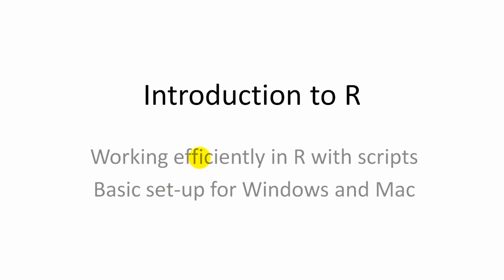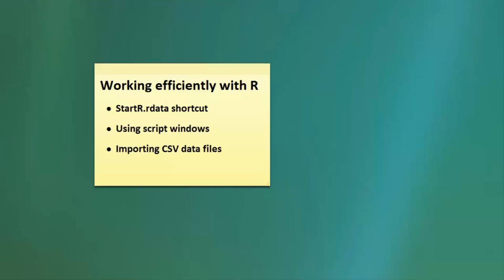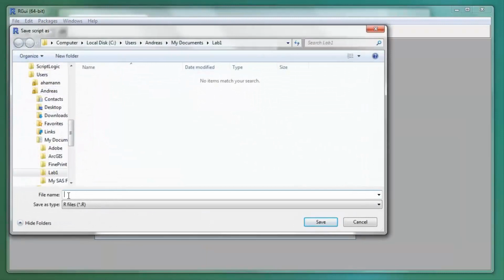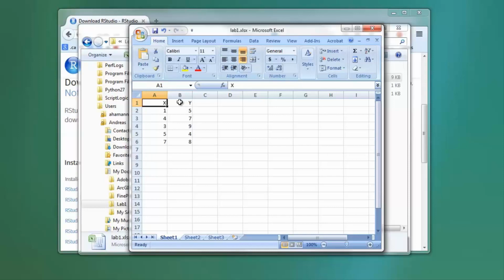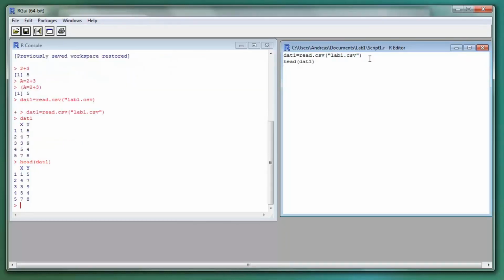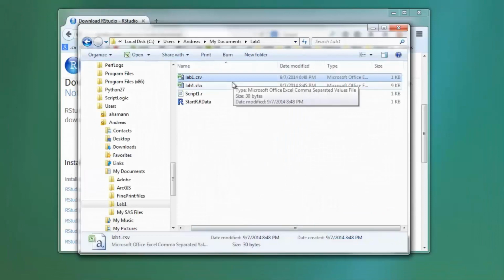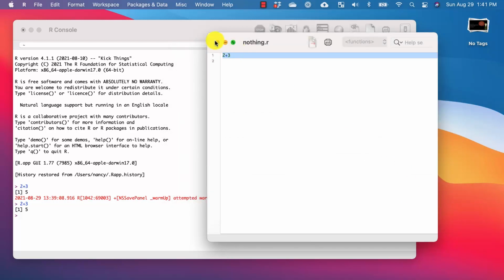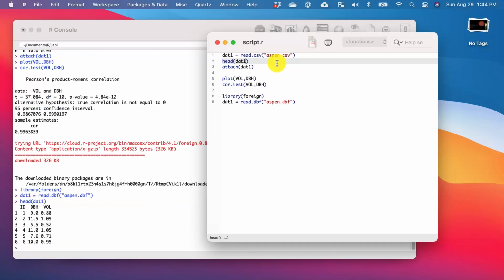2.2. R Setup for Win/Mac and Working Efficiently with Scripts (mv690, r-efficient)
Working efficiently with R in Windows and MacOS, using shortcuts and scripts. Best learning at 1.5x speed, and at 2x for review before the quiz or exam Expand description for time stamps.

00:00 Essential Windows settings
01:51 Mac OS users start here
02:17 Using workspace shortcuts & scripts
06:24 Importing data in CSV format
12:06 Setup in Mac OS and what's different